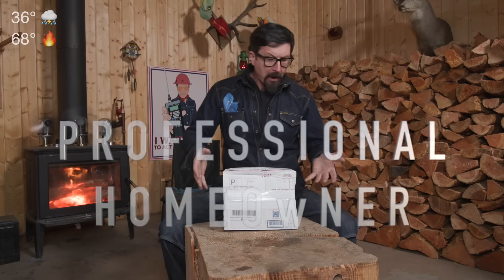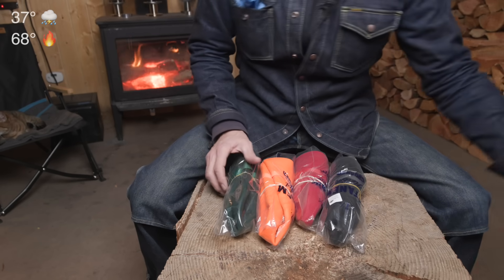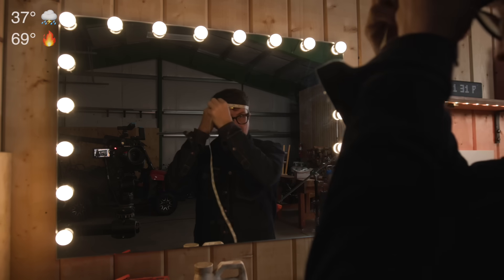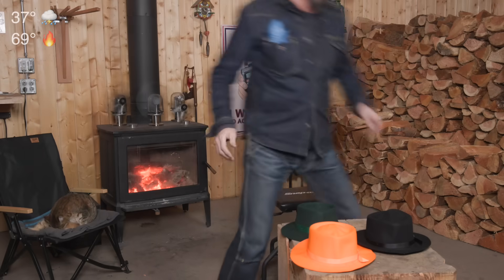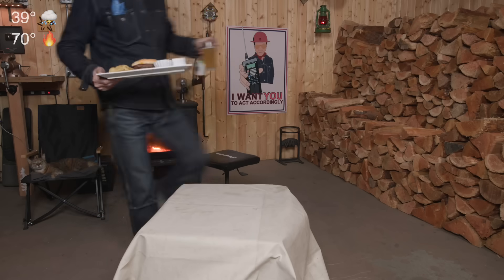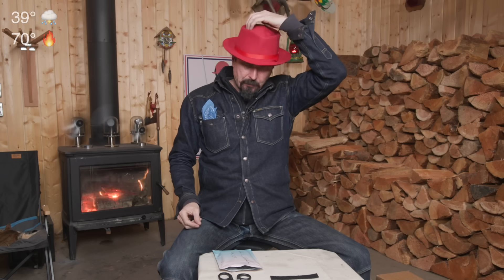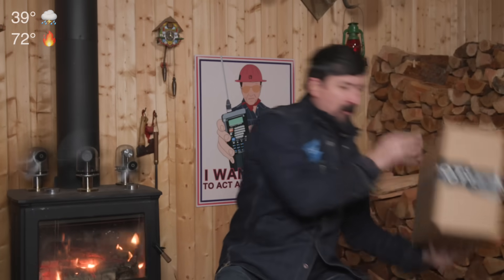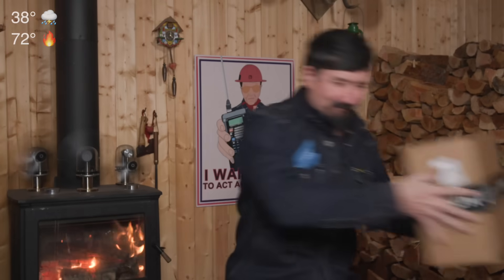The Real Reason Why I Wear This Red Hat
In today's video, I'm sharing a piece of my heart - the story behind this red hat that's become a part of my identity. It's not just a fashion statement; it's a cherished memory. When I was 12, my granddad gifted me a red wool crusher hat for hunting, the same style he always wore. Wearing this hat is more than a habit; it's a way to honor our shared experiences and keep his memory alive.

But there's more to this hat than nostalgia. In this video, I delve into the fascinating history of why American men drifted away from wearing hats as a daily accessory. From the cultural shifts of the 1960s to the changing tides of fashion, I explore how hats went from a necessity to an afterthought in men's fashion.

However, times are changing. A resurgence is underway. More men are embracing hats again, not just for style but for their utility, especially in places like the Pacific Northwest where I live. Here, a good hat isn't just a fashion choice; it's a practical tool against the elements. Whether it's for sun protection, warmth, or simply making a statement, the humble hat is making a big comeback.

Join me as I discuss this trend, share personal anecdotes, and maybe even inspire you to find your own signature hat. Let's rediscover the lost art of donning a hat together!